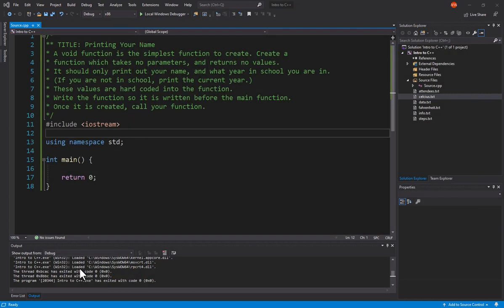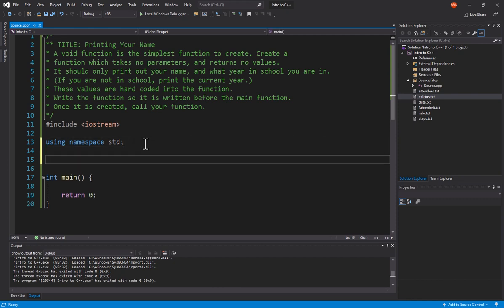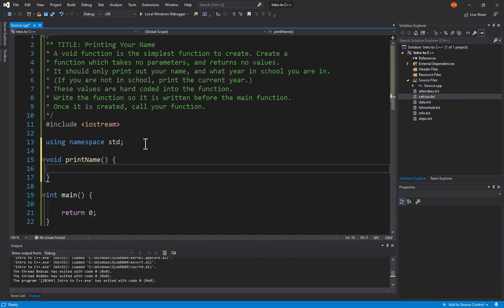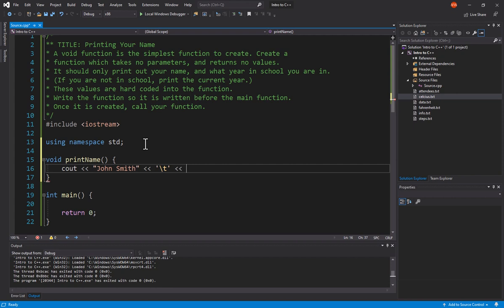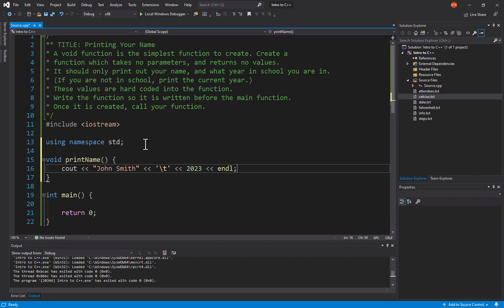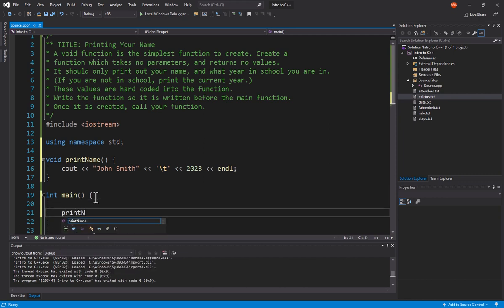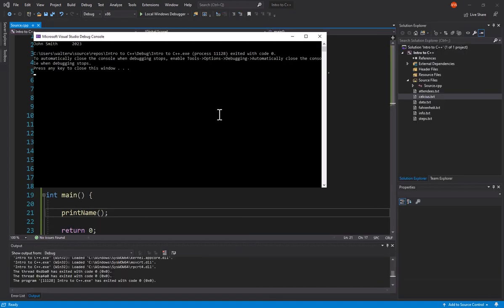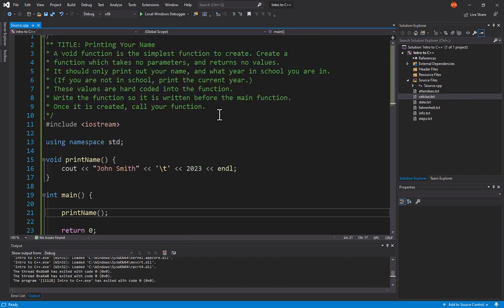C++ Programming Examples 08-1 Creating a Basic Function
Do you want to learn how to create a basic function in no time? Then this video is for you! In this video, we'll show you step-by-step how to write a basic function and explain the essential components of it. We'll also provide helpful tips on best practices and debugging techniques so that your code runs smoothly. So come join us as we get into the nitty gritty of creating a basic function! Watch now and get started on writing functions like an expert.